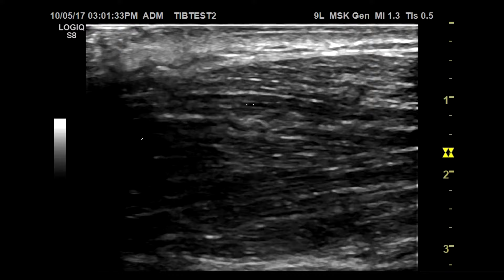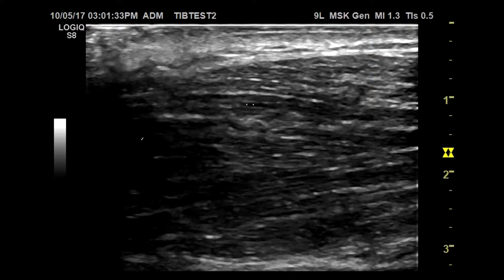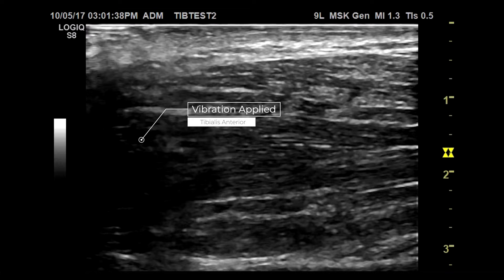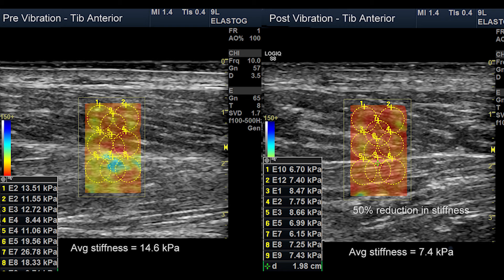Brent Feland - The Science Behind the Meteor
Brent Feland explains the science behind the vibration and heat utilized by the Meteor, MyoStorm's flagship muscular recovery product.